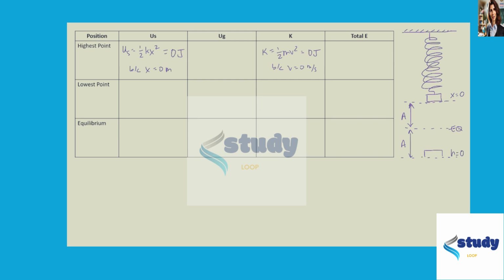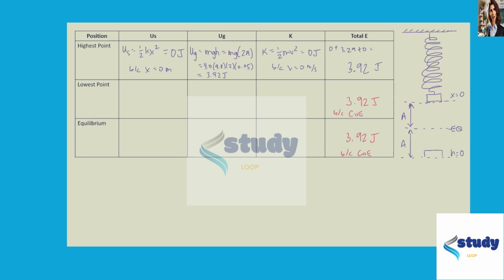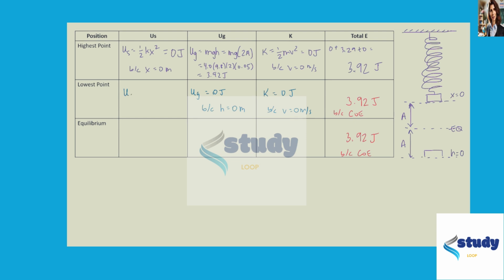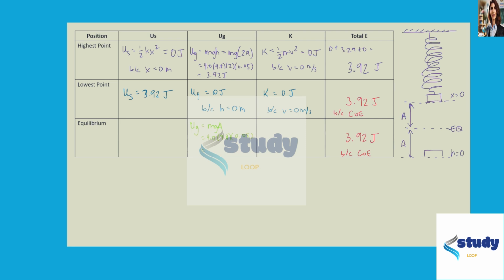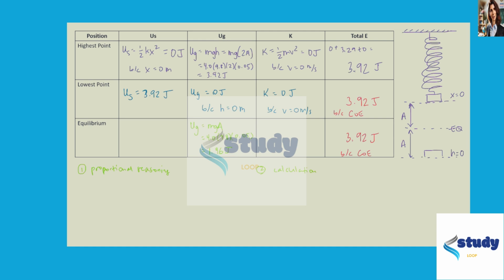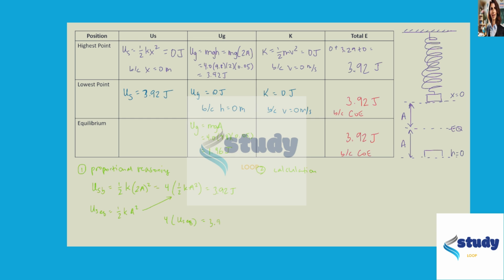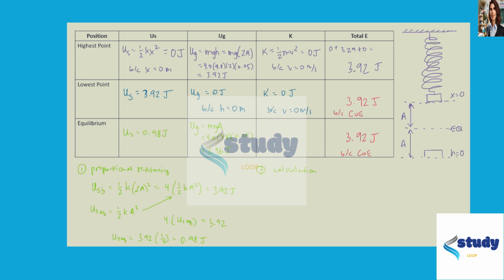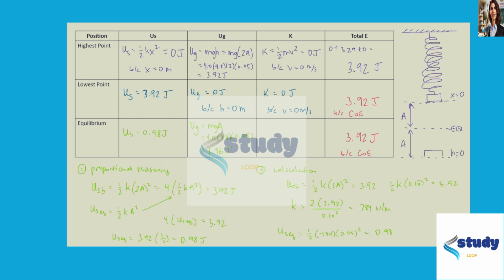A thrill-seeking cat with mass 4.00 kg is attached by a harness to an ideal spring of negligible mas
A thrill-seeking cat with mass 4.00 kg is attached by a harness to an ideal spring of negligible mass and oscillates vertically in SHM. The amplitude is 0.050 m, and at the highest point of the motion the spring has its natural unstretched length. Calculate the elastic potential energy of the spring (take it to be zero for the unstretched spring), the kinetic energy of the cat, the gravitational potential energy of the system relative to the lowest point of the motion, and the sum of these three energies when the cat is (a) at its highest point; (b) at its lowest point; (c) at its equilibrium position.